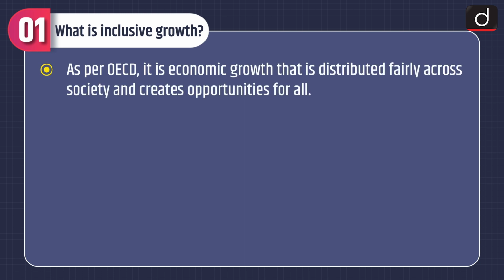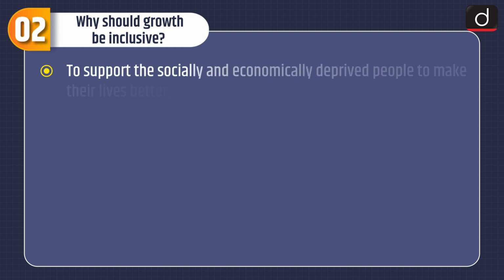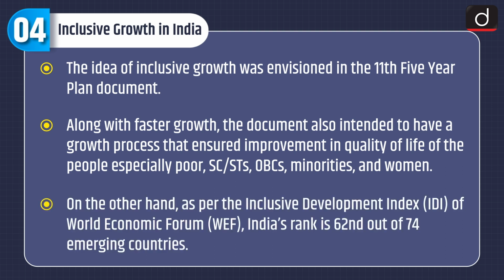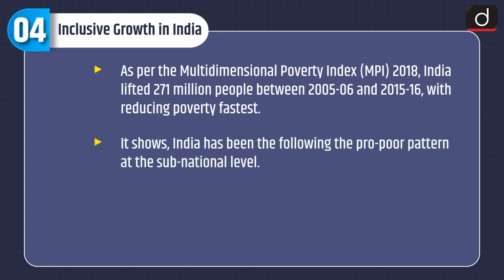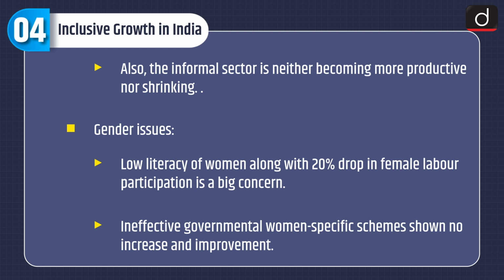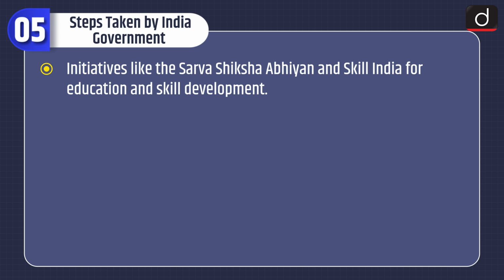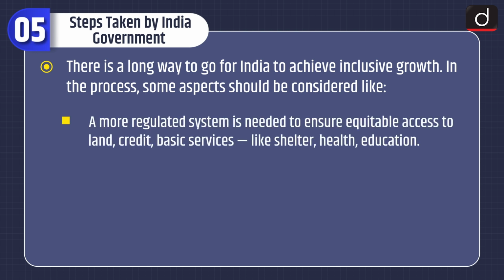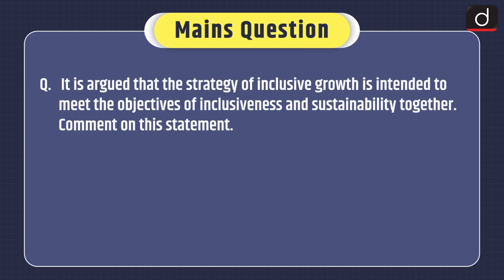Inclusive Growth : MINDMAP | Drishti IAS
The programme will cover the following subjects:
1. Polity
2. Economics
3. Modern History
4. Geography
5. Environment and ecology
6. Science & Technology
This video covers
• Subject – Economy
• Topic – Inclusive Growth